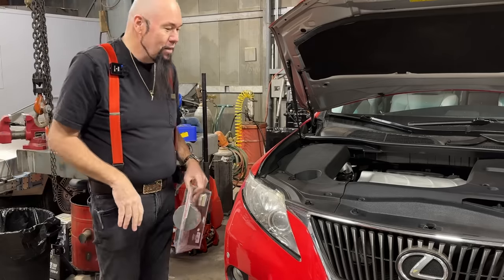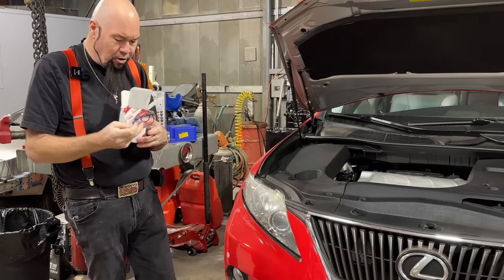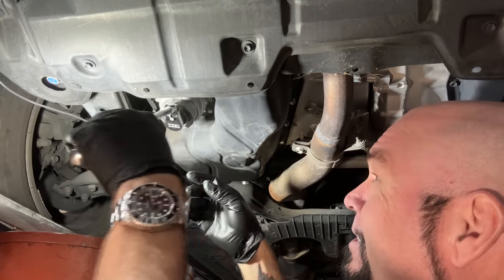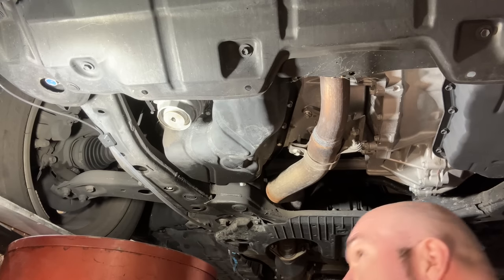Don't change the oil in your Lexus RX350 until you watch this video!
Stuff you will need for this job:
Oil Filter Wrench
Oil Filter Drain
Oil Filter
Case of Oil
Engine Air Filter
Cabin Air Filter
No Spill Oil Kit
also you might want
Hitch for RX350
Wire harness